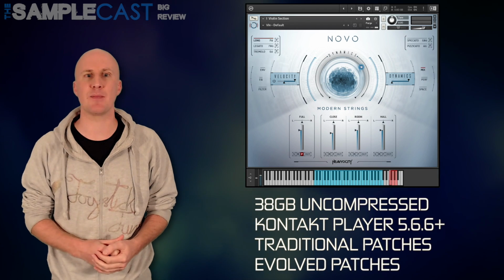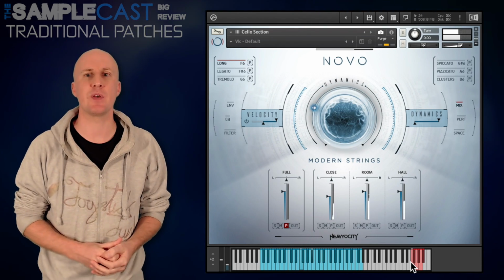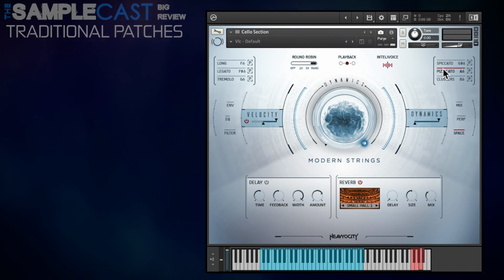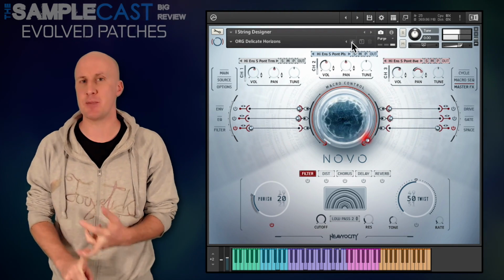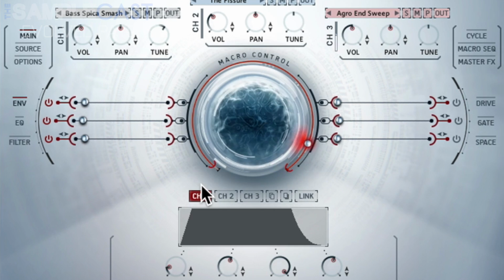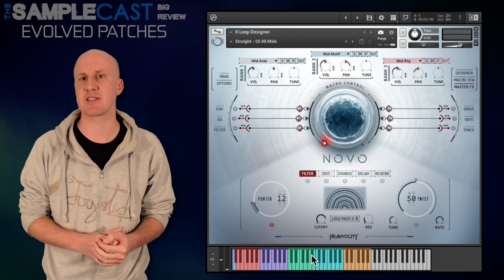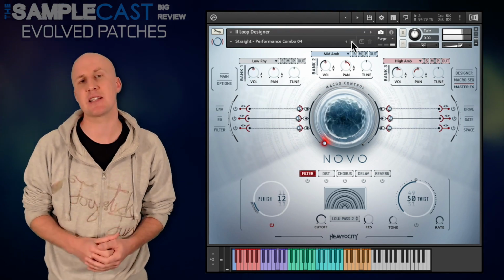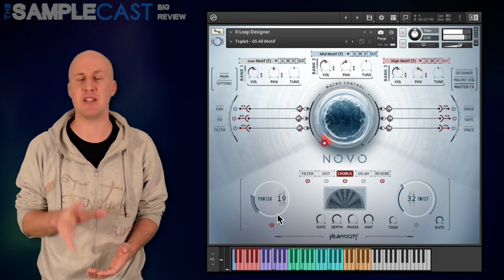Heavyocity - NOVO Modern Strings - The Samplecast Big Review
Big Review section of The Samplecast show 41 - Heavyocity "NOVO Modern Strings"